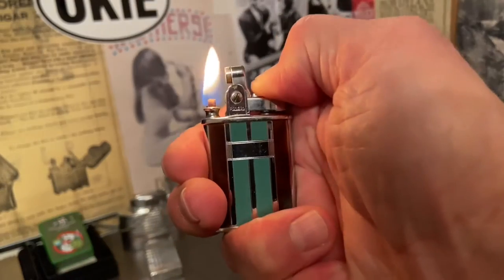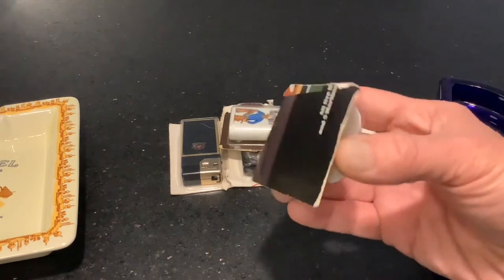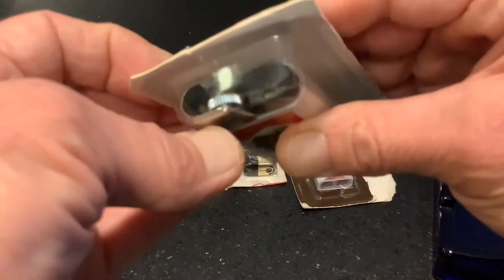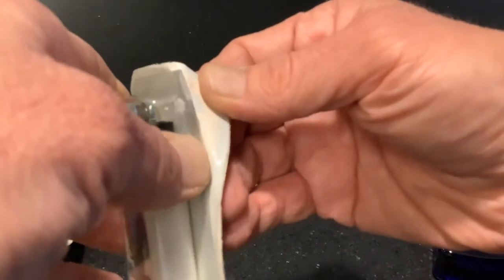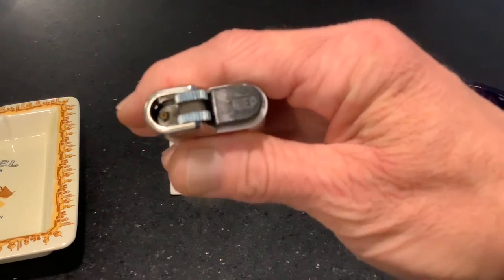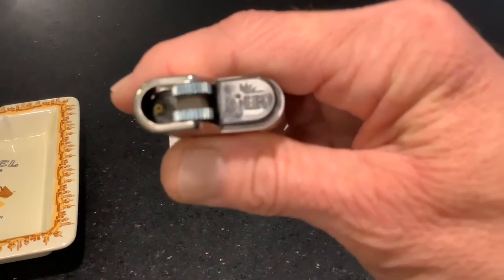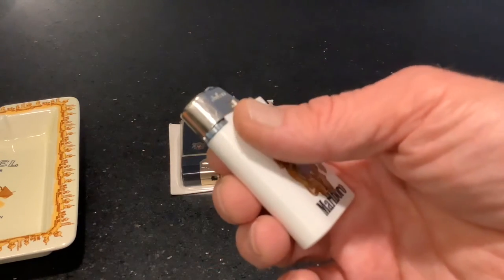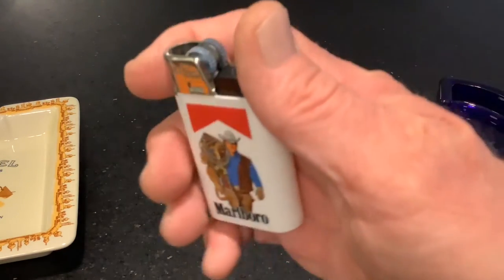What Happens When We Open And Try To Use A Disposable 1990s Marlboro Promotional DjEEP Lighter?